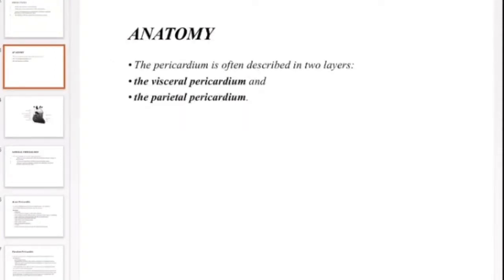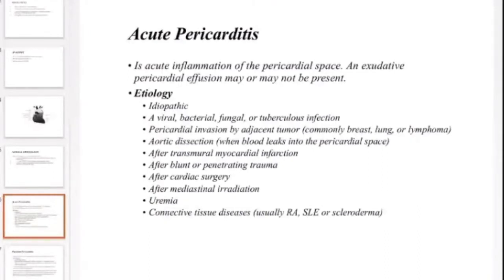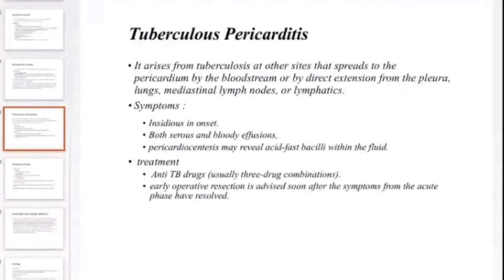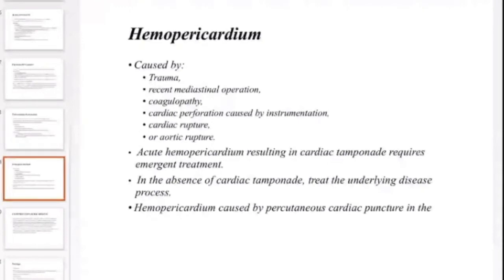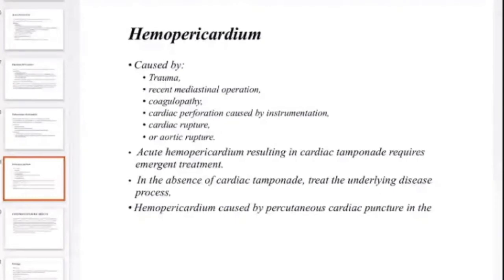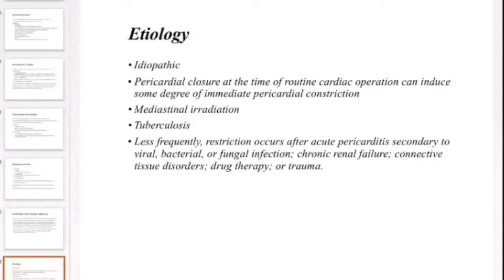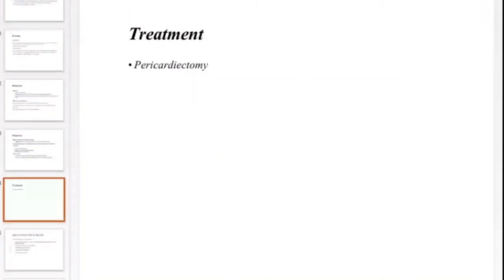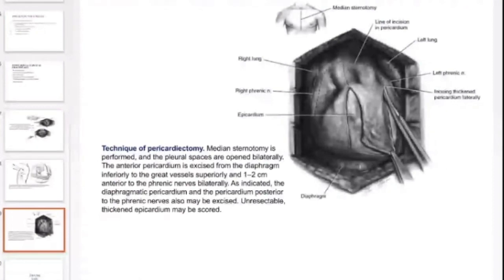pericarditis | Dr.Sameer | Lecture 10